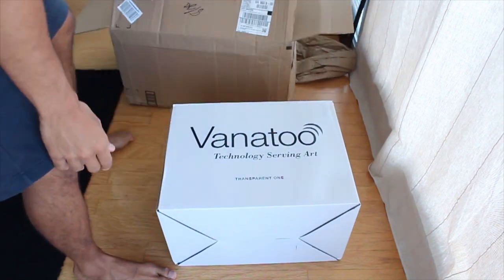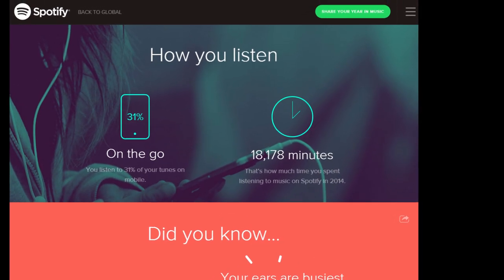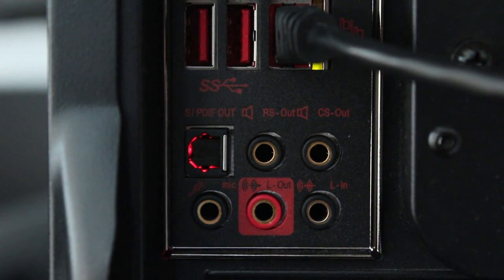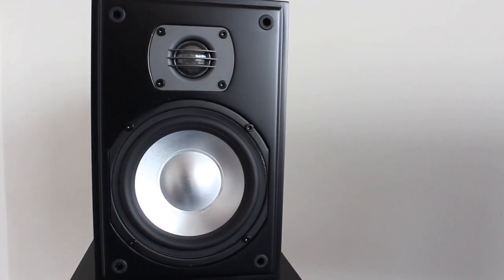The Best Computer Speakers I've Ever Owned - The Vanatoo T1's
There were so many positive reviews of the Vanatoo speakers online, I had to test them out for myself. and they lived up to the hype for me.

I tried out the Audioengine A5+'s, Presonus Eris E5's, Mackie CR4's (with a sub) and these were definitely my favorite.

All digital inputs help make these very flexible for just about any type of possible audio source and keeps the signal super clean for really great sound.

I can't believe I have been using the analog output from my computer for so long, ha.

I also forgot to mention in the video that the subwoofer output crossover at 125hz for those interested.

Also, for those of you that enjoy a little more technical review, here was one I found that was great which included frequency response graphs (spoiler, flat!)